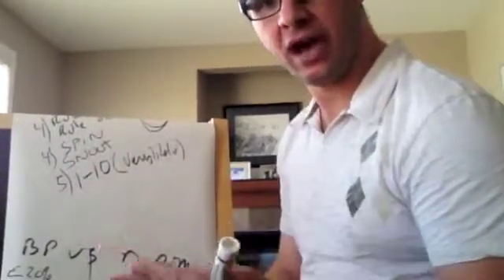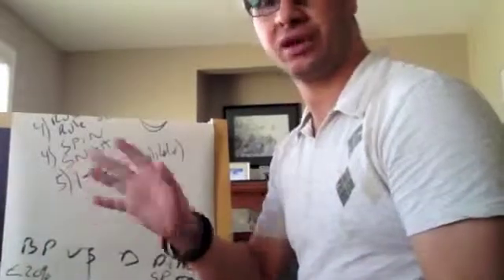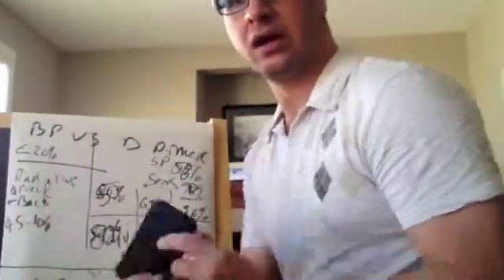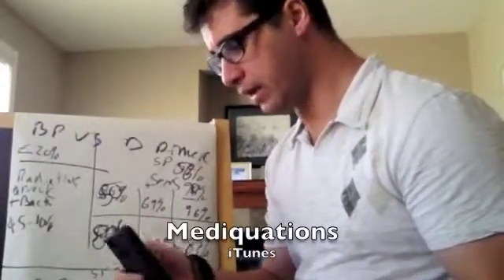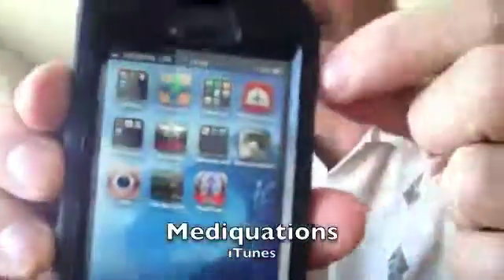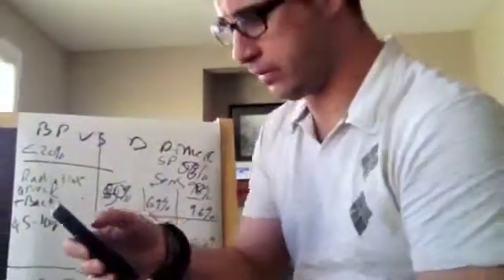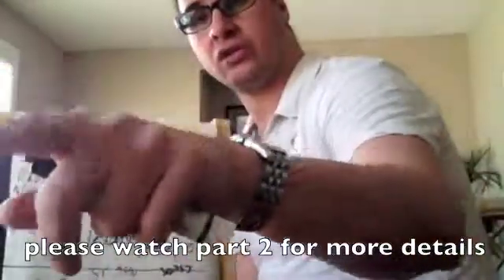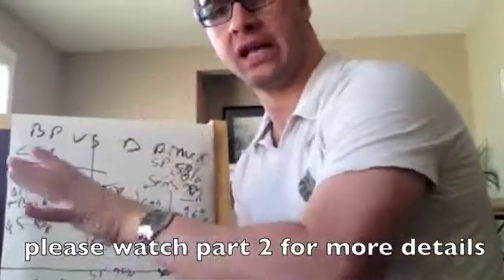Flight nurse exam-SPIN-SNOUT part 1